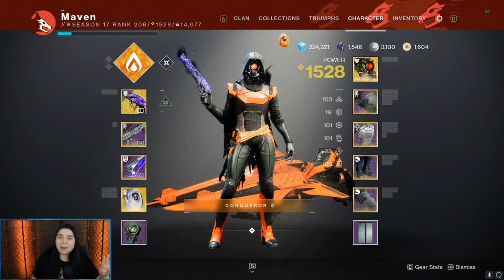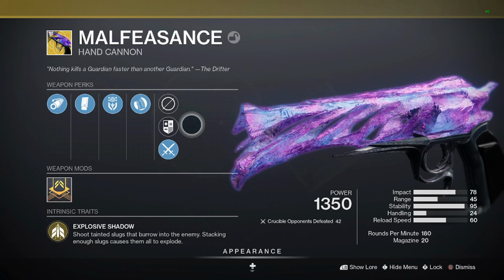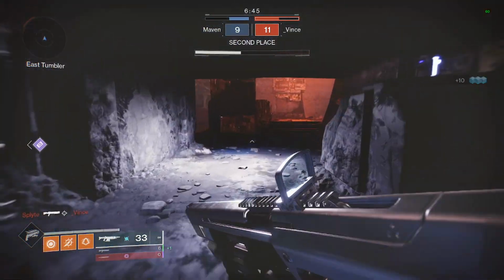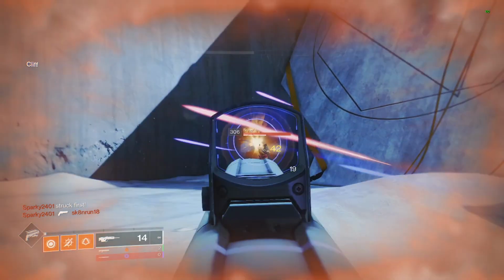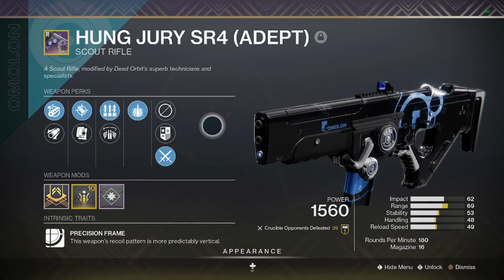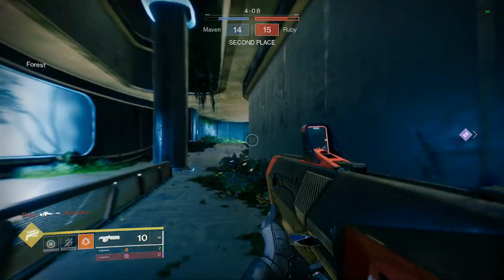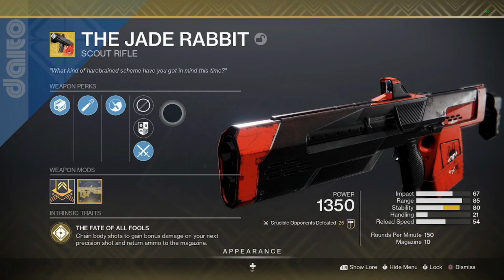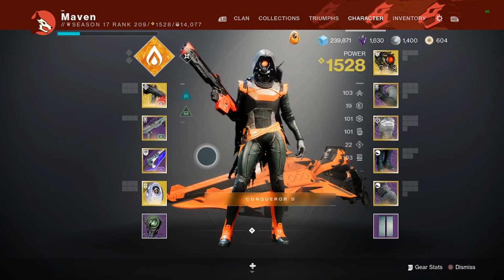Destiny 2: Testing EVERY Buffed Weapon Type In One Video (NEW META INCOMING)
180 RPM Hand Cannons, 450 RPM Auto Rifles, 180 RPM Scout Rifles, and 150 RPM Scout Rifles all received a huge buff this week. We are going to test them out in the crucible to see if they can become a part of the PvP meta. We will be testing the Jade Rabbit, Malfeasance, Hung Jury Adept, and The Number.